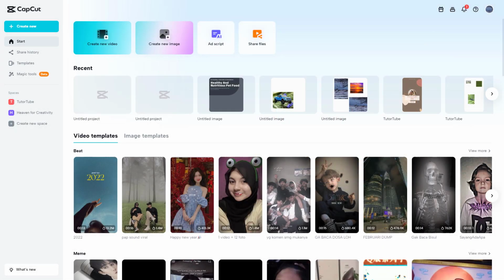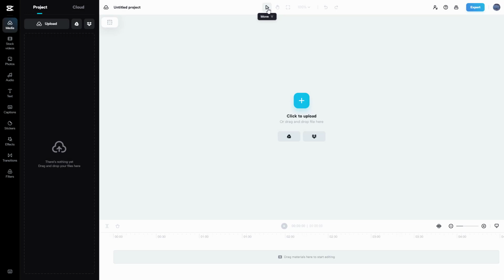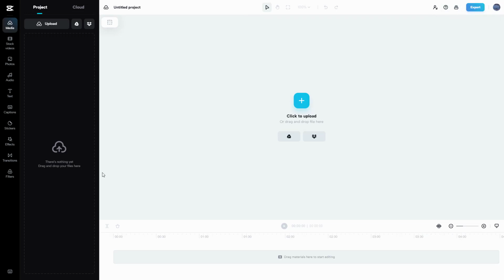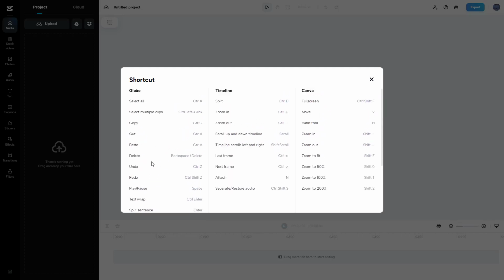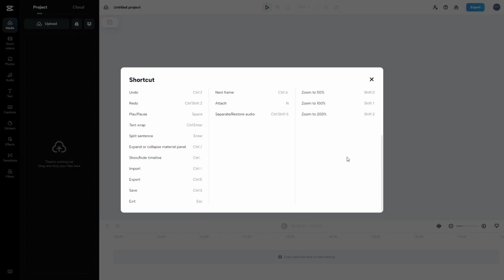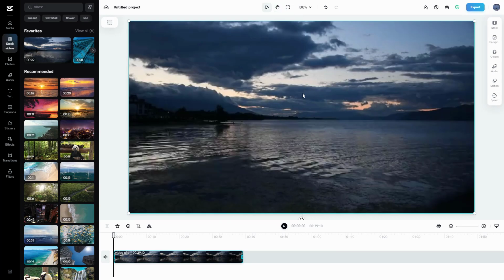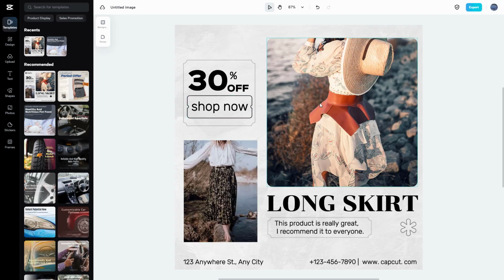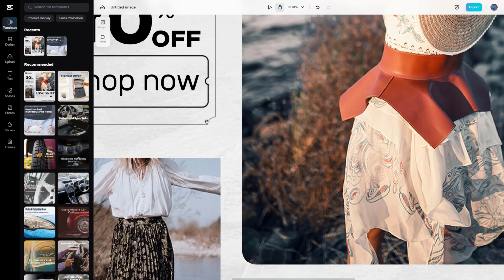CapCut - Lesson 76 - Shortcut Keys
In this tutorial, we will be discussing about Shortcut Keys in CapCut